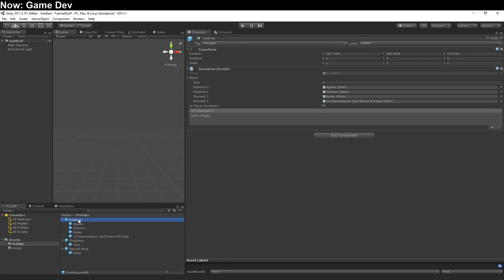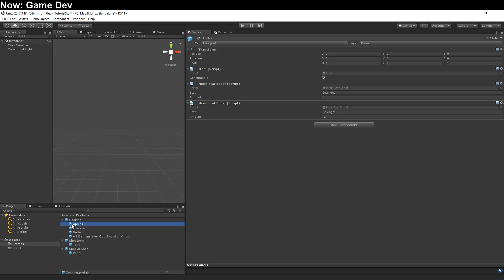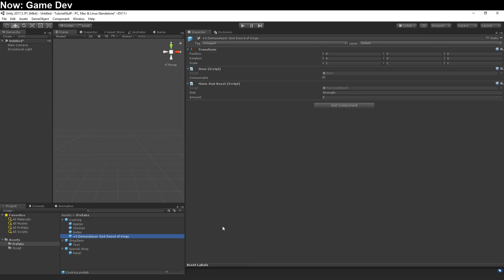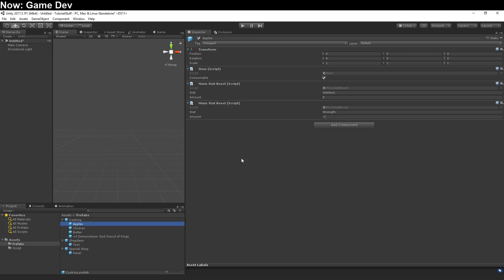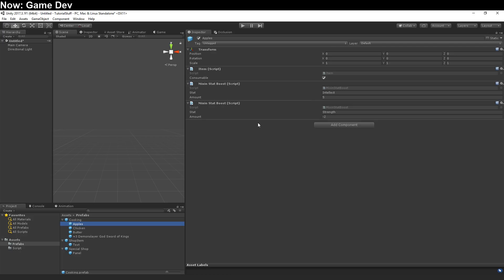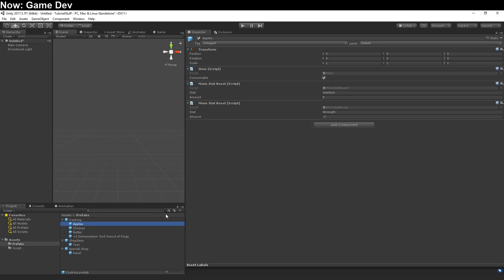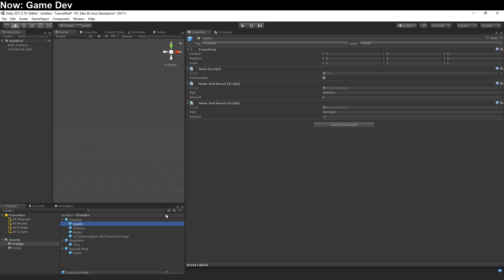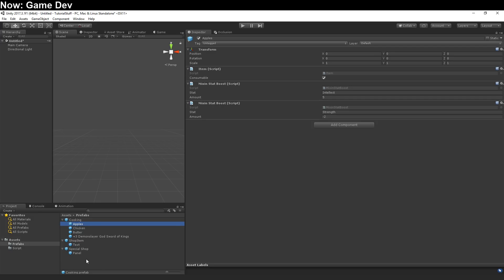!ScriptableObjects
Here is why I don't use ScriptableObjects.